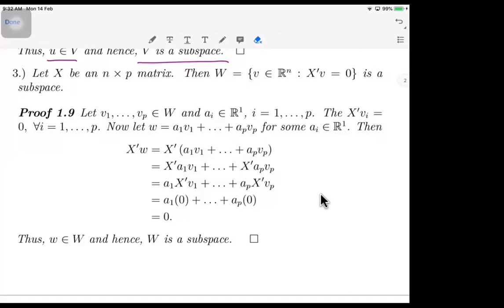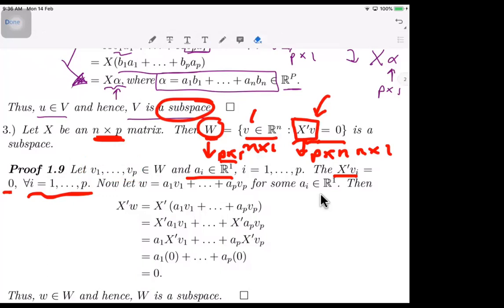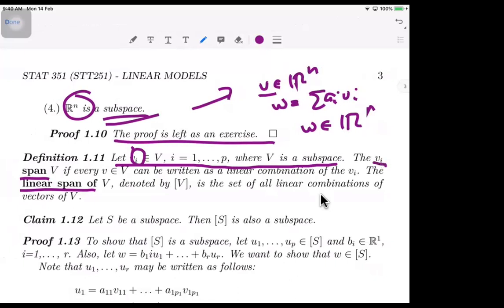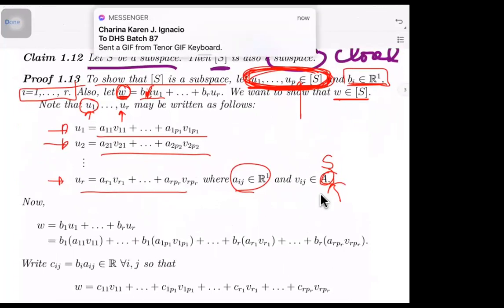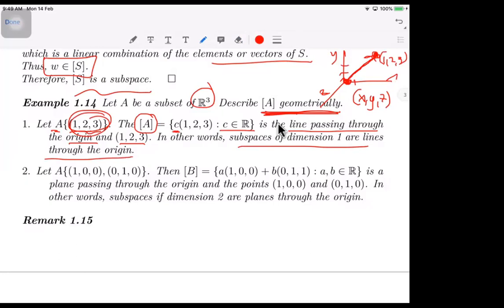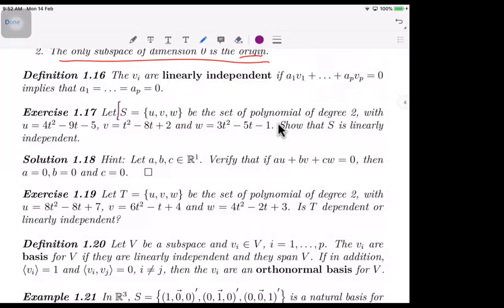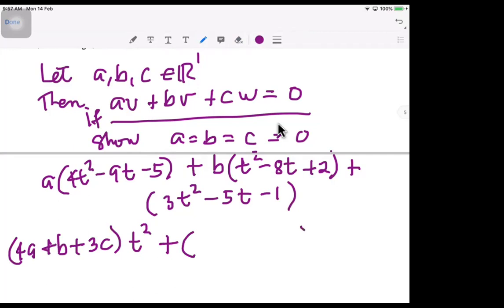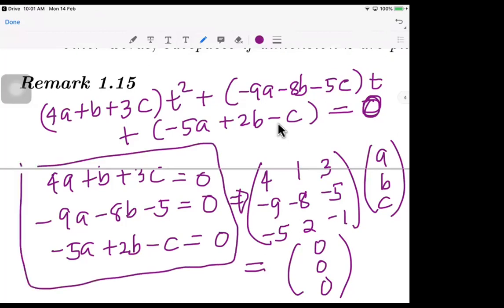subspaces, linear ind, span